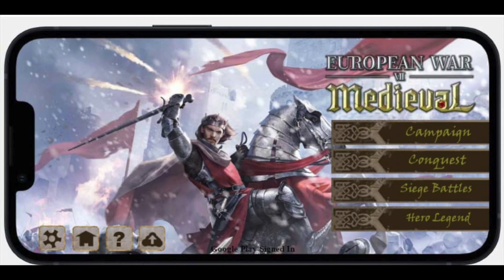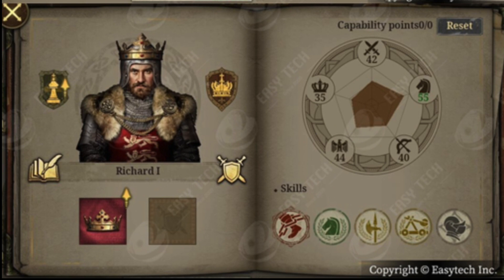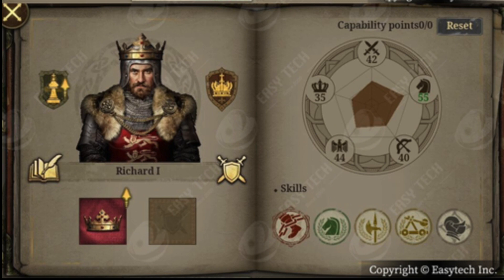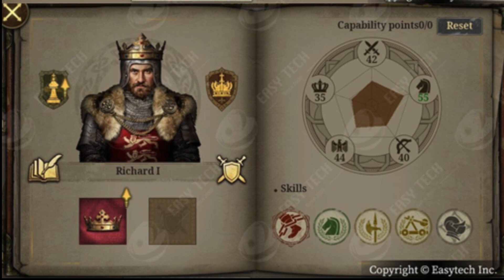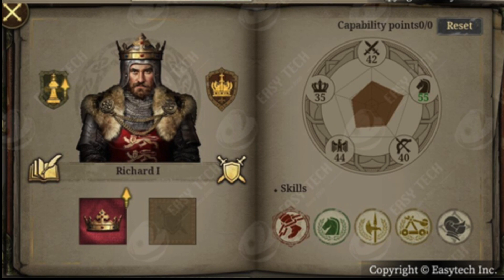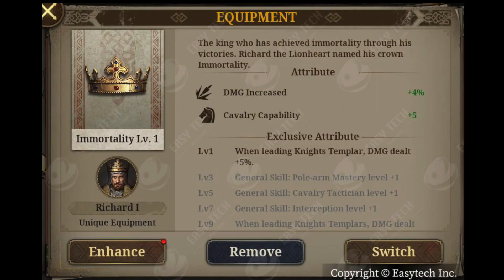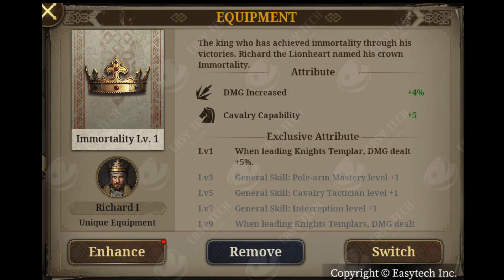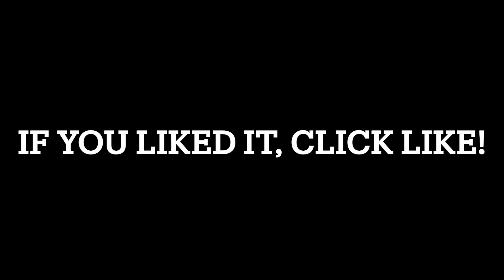European War 7 Medieval Game Update General System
Subtitles available in Arabic, Chinese, French, Hindi, Indonesian, Italian, Polish, Russian, Spanish, Turkish and Vietnamese.